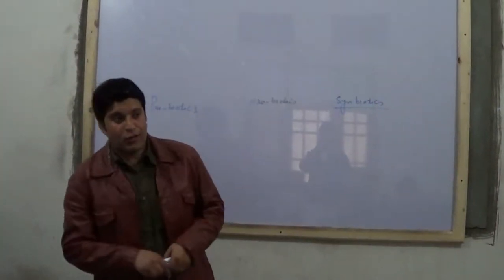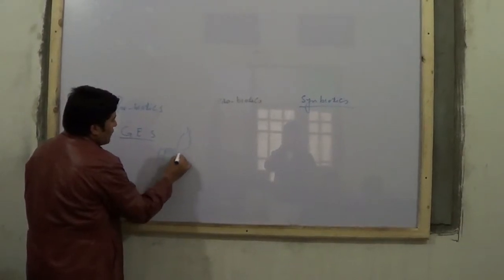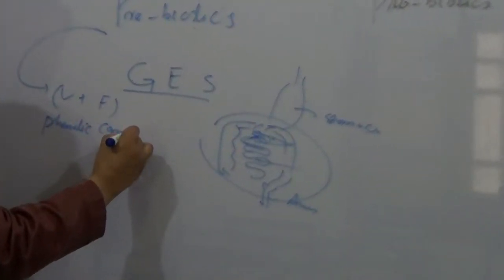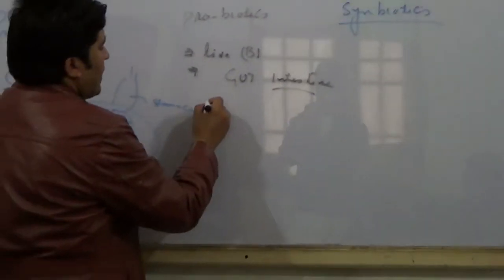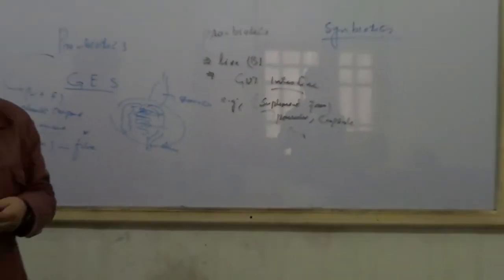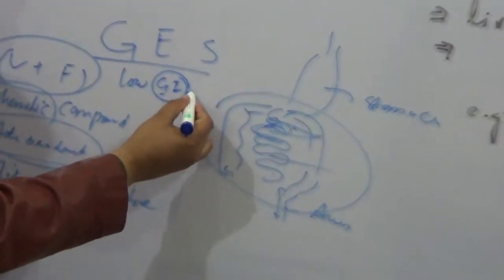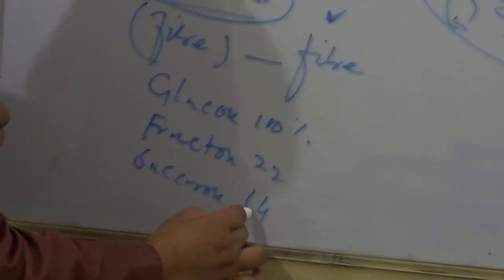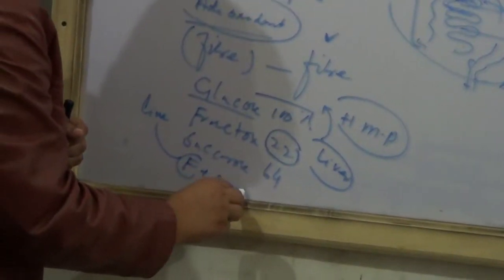pre-biotics pro-biotics and synbiotics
Prebiotics, Probiotics, and Synbiotics: Supporting Gut Health
These three terms relate to promoting a healthy gut microbiome—the community of trillions of bacteria and microbes in your digestive system that influence digestion, immunity, mental health, and more.
Probiotics
Live beneficial bacteria (or yeasts) that, when consumed in adequate amounts, add to or restore good microbes in the gut. Common strains: Lactobacillus, Bifidobacterium, Saccharomyces.
Food sources: Fermented foods like yogurt, kefir, sauerkraut, kimchi, kombucha, miso, and tempeh.
Prebiotics
Non-digestible fibers (e.g., inulin, fructooligosaccharides, resistant starch) that humans can't break down but serve as food for beneficial gut bacteria, stimulating their growth and activity.
Food sources: Garlic, onions, leeks, asparagus, bananas, oats, apples, chicory root, and Jerusalem artichokes.
Synbiotics
A combination of probiotics and prebiotics that work synergistically. The prebiotic selectively feeds the probiotic, enhancing its survival and effectiveness in the gut.
Found in some supplements or fortified foods.
Comparison
Aspect
Probiotics
Prebiotics
Synbiotics
Definition
Live beneficial microbes
Food for beneficial microbes
Combo of both for enhanced effect
Action
Add good bacteria
Feed existing good bacteria
Add + feed for better colonization
Examples
Yogurt, kimchi
Onions, bananas
Specific supplements/products
Benefits
All support better digestion, reduced inflammation, stronger immunity, and potential improvements in mood, weight, and conditions like IBS. Synbiotics may offer superior benefits due to the combined action. Prioritize diverse whole foods; supplements can help but aren't always necessary—consult a doctor for personalized advice. By Rahmat Ullah, OCT 16,633 Parkview Crescent Cambridge ON N3H5H4 Canada 🇨🇦 ♥️